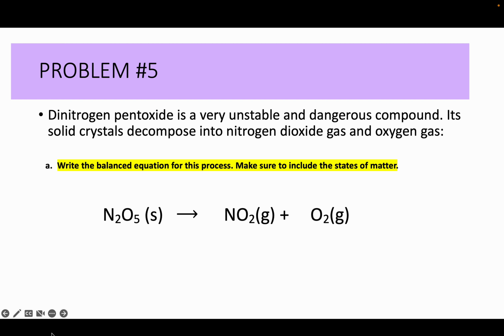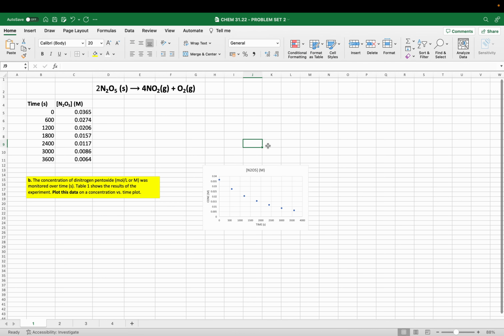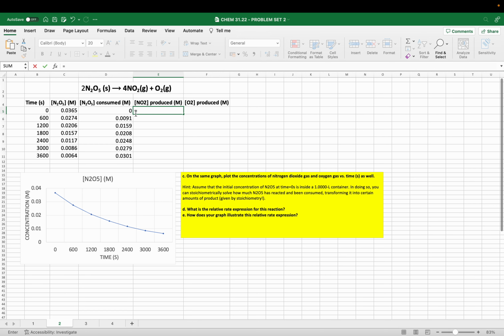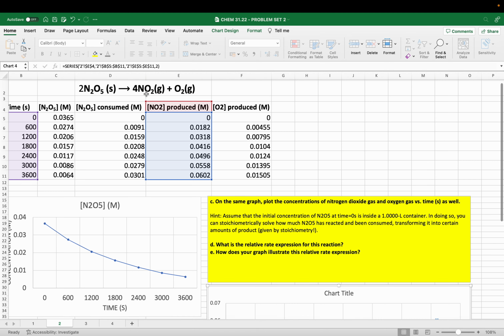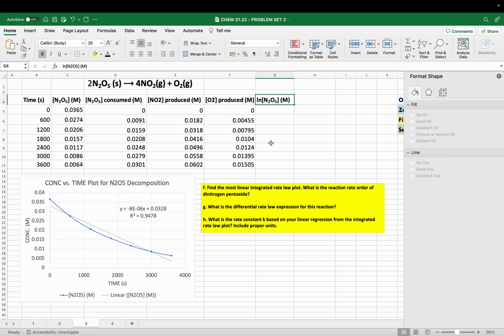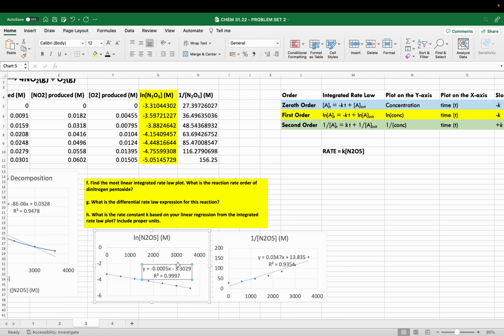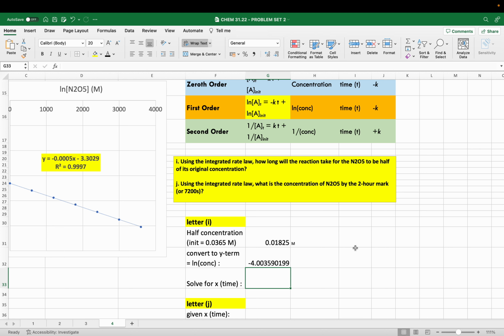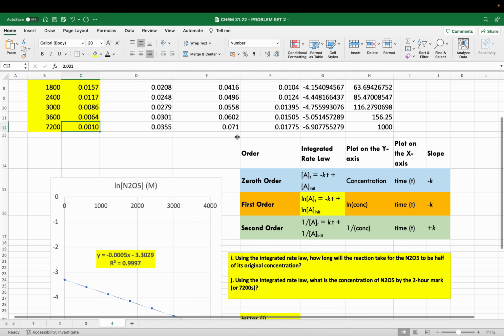CHEM 31.21 - PS2 - PROBLEM #5